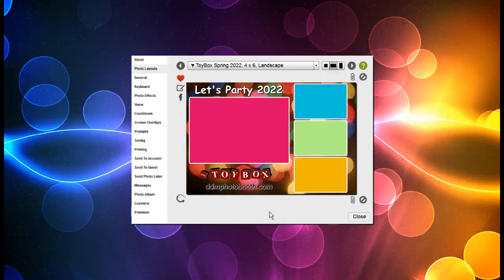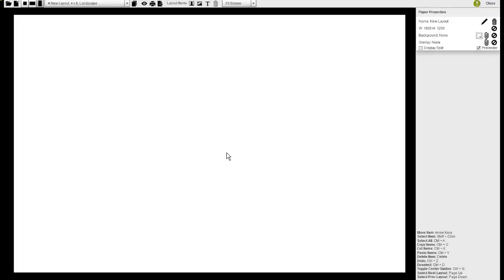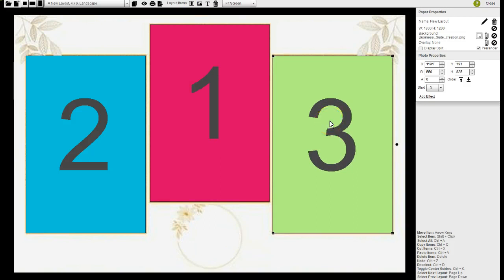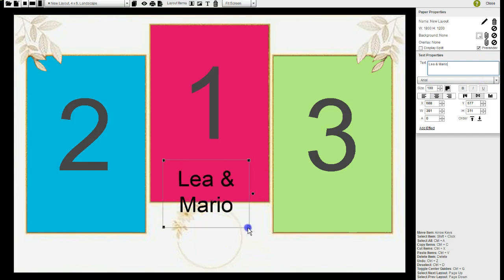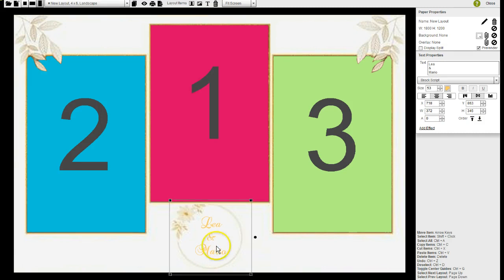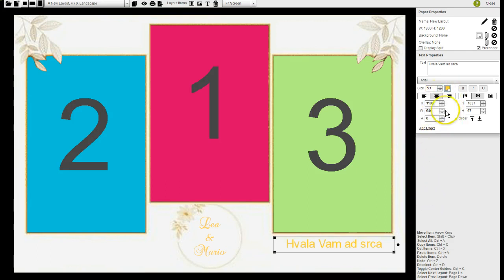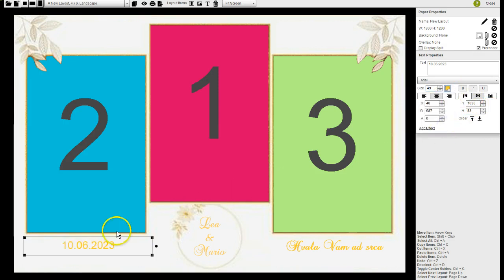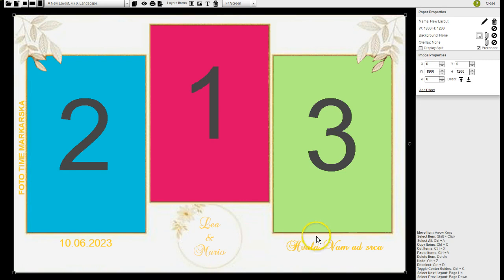Create Portrait Photo Layout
How to create a Portrait Photo Layout on a landscape  4X6